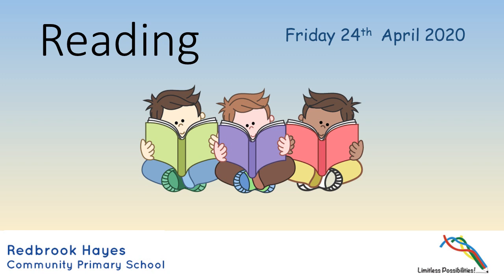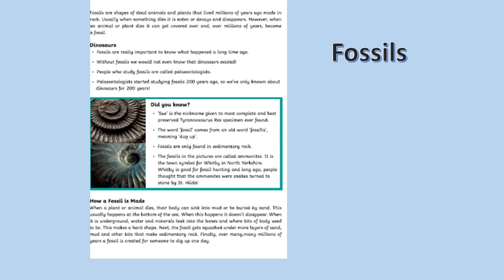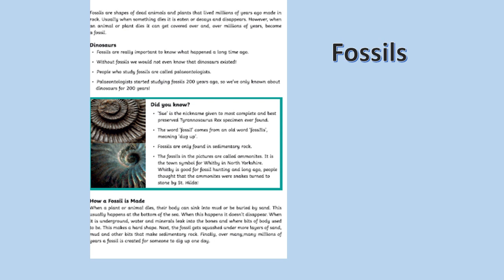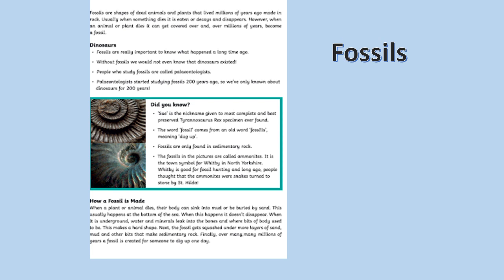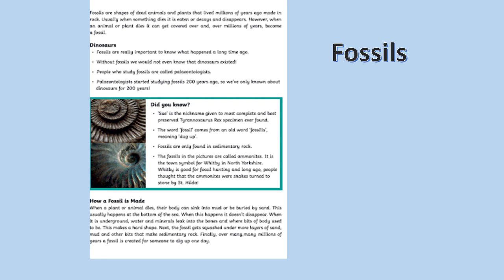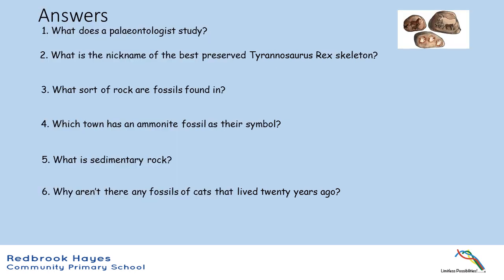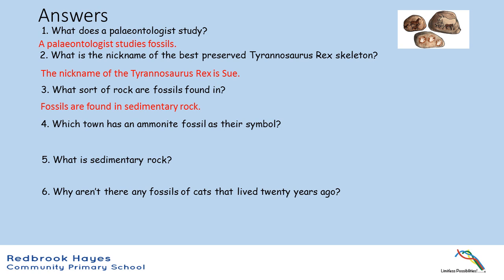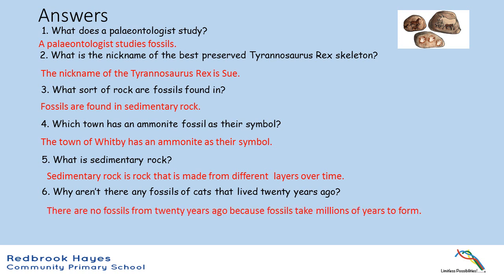24.04.2020 Year 5 Lexia Support Group Reading